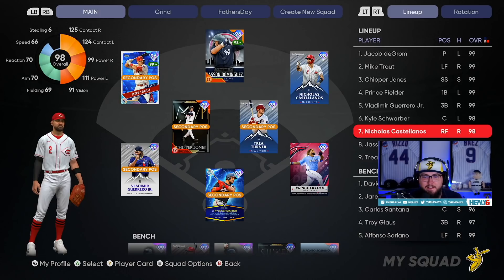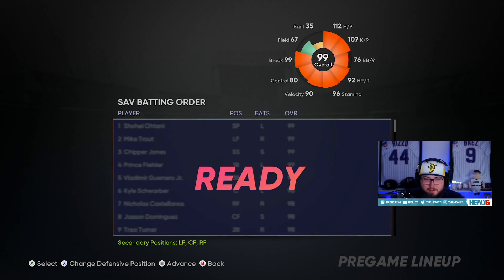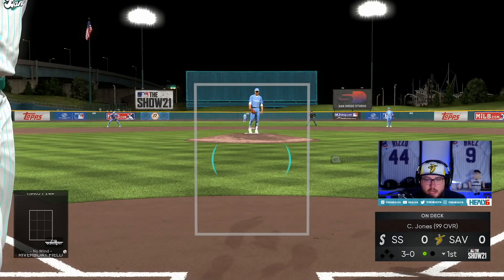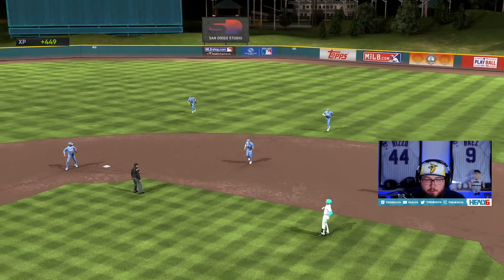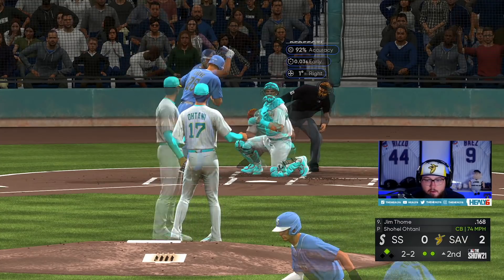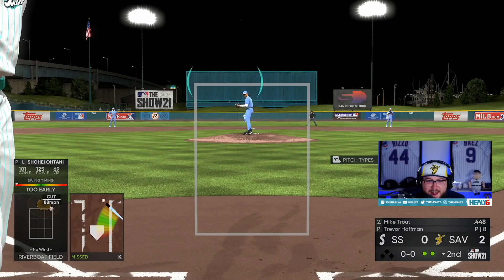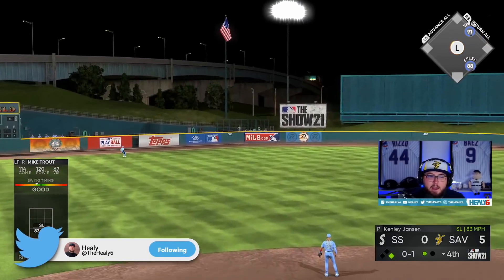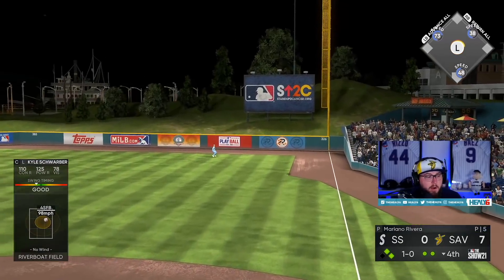99 Shohei Ohtani has 125 POWER for a pitcher! Best card in MLB The Show History!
99 Shohei Ohtani has 125 POWER for a pitcher! Best card in MLB The Show History!